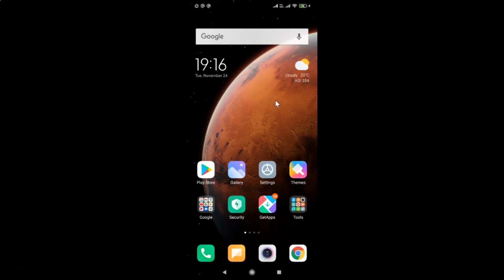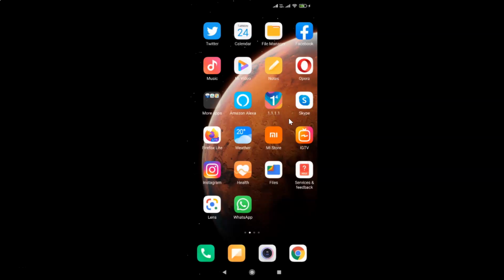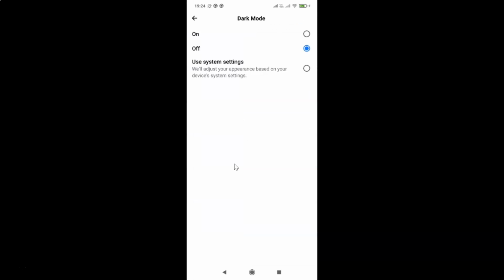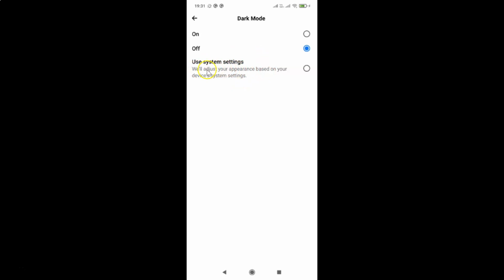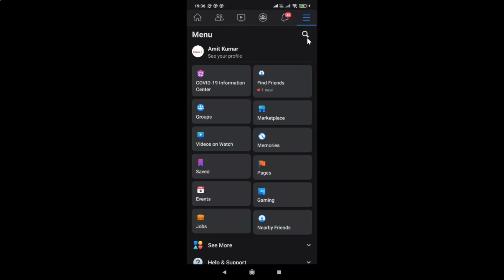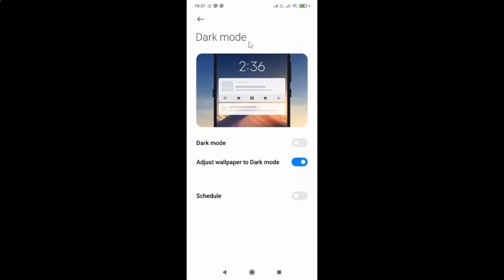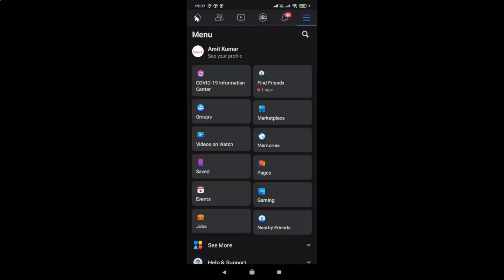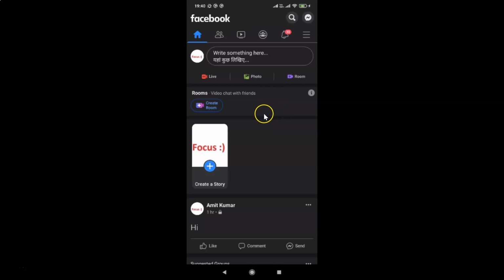How to Enable Dark Mode in Facebook App for Android Officially?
Hi guys, In this Video, I will show you 'How to Enable Dark Mode in Facebook App for Android Officially.'